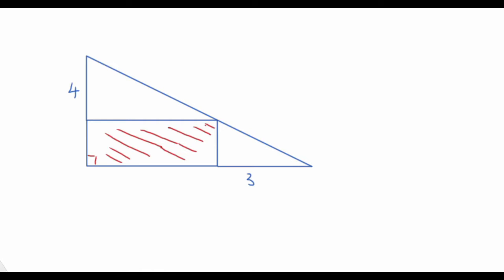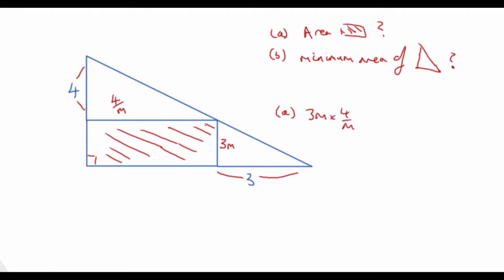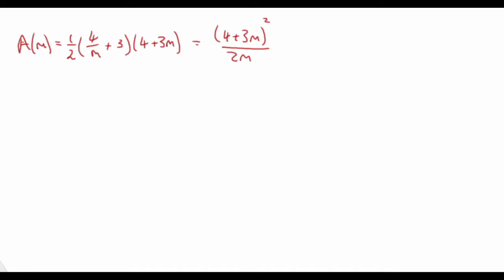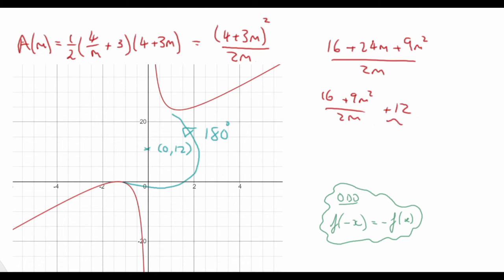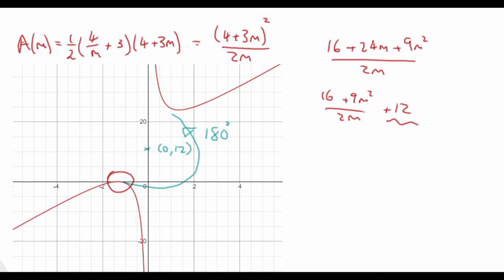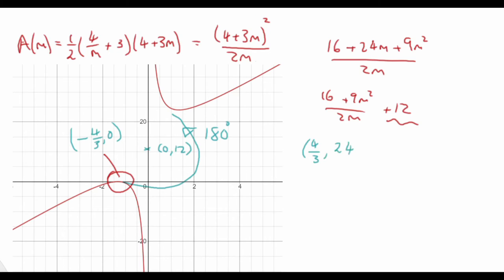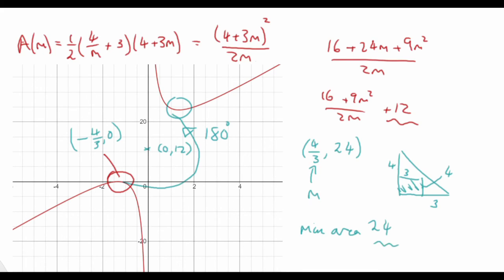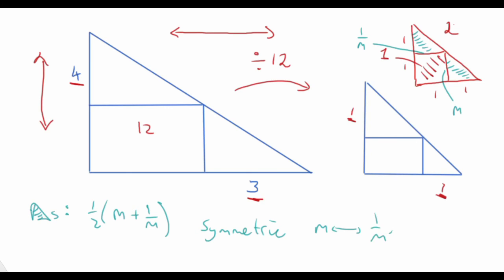Fun inscribed rectangle problem